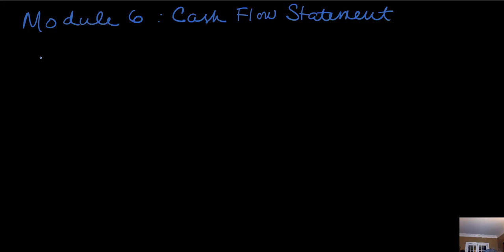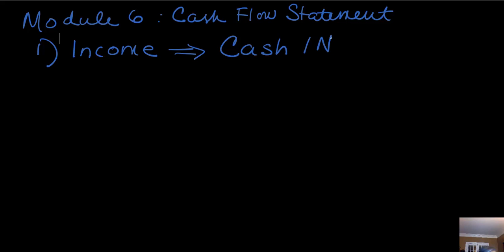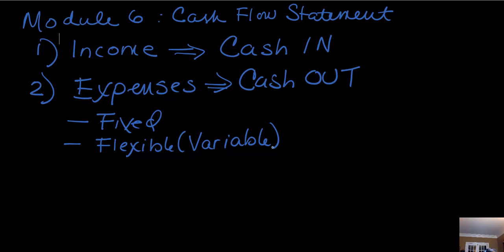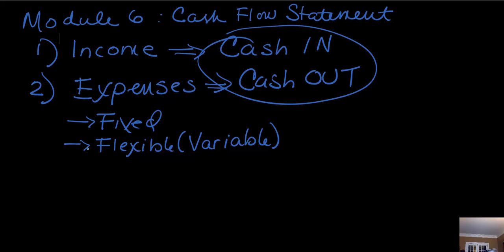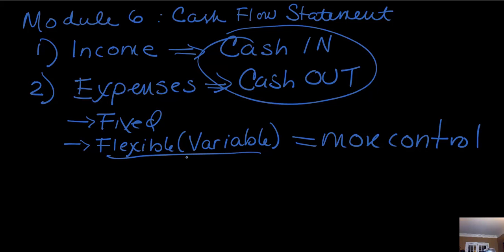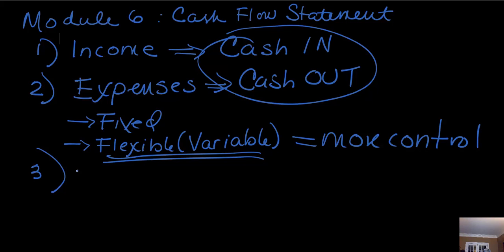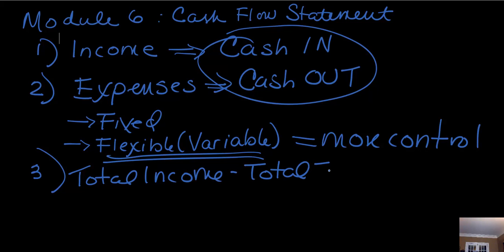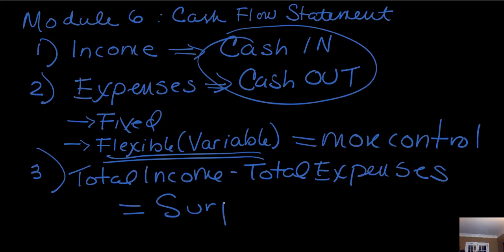AFC LMS Module 6 Ancillary 1 Rev 1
This video explains the purpose of and process for creating the cash flow statement.